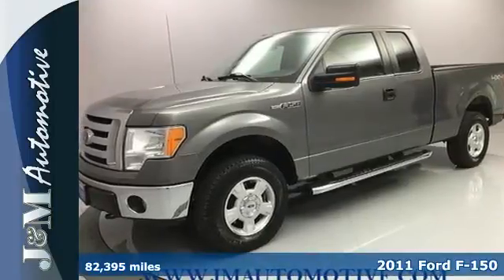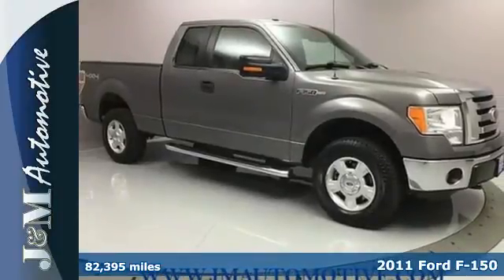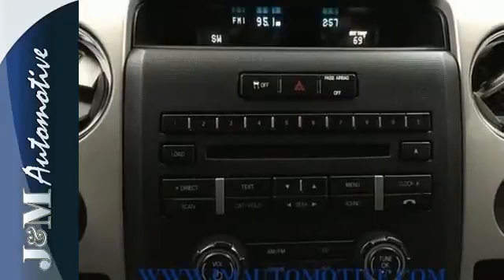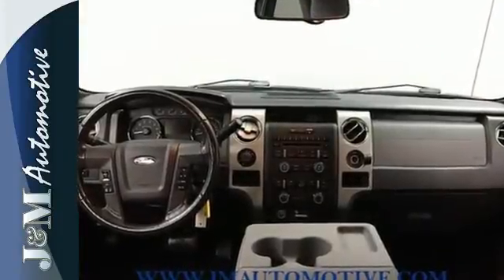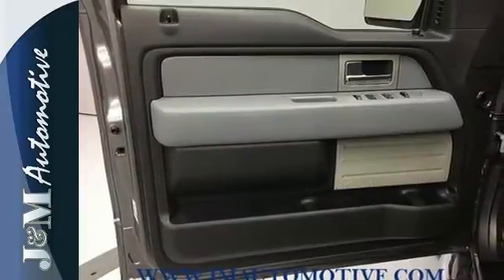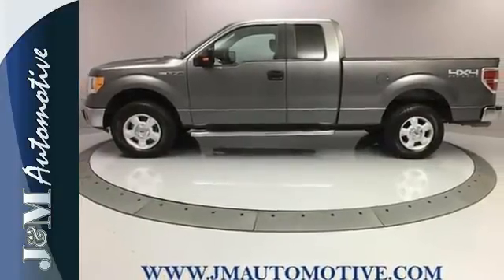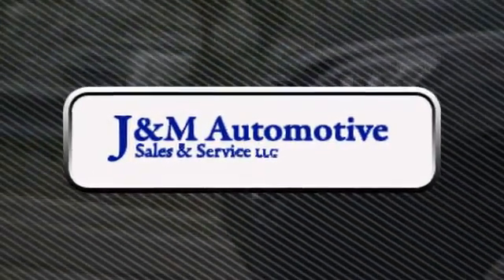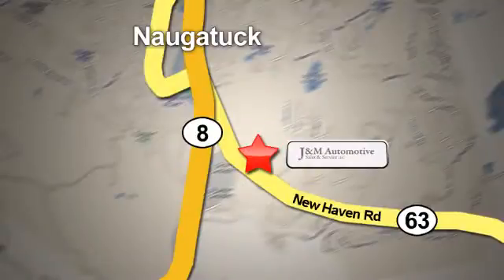2011 Ford F-150 Naugatuck CT Hartford, CT 117389A - SOLD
Year: 2011
Make: Ford
Model: F-150
Trim: 4WD SuperCab 145 XLT
Engine: 5.0L 8 Cylinder Engine
Transmission: Automatic
Color: Other
Interior: Steel Gray
Mileage: 82395
Stock #: 117389A
VIN: 1FTFX1EF9BFB87389
P265/70R17 ALL-TERRAIN OWL TIRES, XLT CONVENIENCE & TOW DISCOUNT, XLT SERIES ORDER CODE, 4x4, Alloy Wheels, Tow Hitch, 5.0L V8 FFV ENGINE, 5 CHROME RUNNING BOARDS, STEEL GRAY, PREMIUM CLOTH 40/20/40 SP... OFF ROAD PKG READ MORE!br /br /THIS FORD F-150 IS FULLY EQUIPPEDbr /OFF ROAD PKG: 3.73 axle ratio w/electronic limited slip differential, fuel tank/transfer case/front differential skid plates, off-road tuned front/rear shocks, 4x4 Off-Road decalbr /br /KEY FEATURES ON THIS FORD F-150 INCLUDEbr /4x4, Aluminum Wheels Ford XLT with Sterling Gray Metallic exterior and Steel Gray interior features a 8 Cylinder Engine with 360 HP at 5500 RPM*. Accident-Free History Report, Included Warranty. br /br /EXPERTS RAVE ABOUT THIS FORD F-150br /The best selling trucks in North America for over 30 years. br /br /WHO WE AREbr /J&M Automotive Has Been Awarded Dealer Rater's 2017 Dealer of The Year Award and is Proud to Celebrate 30 Years Serving Our Community! We are Committed to Offering the Highest Quality Pre-Owned Automobiles at the Most Affordable Prices. All Of Our Cars are Fully Serviced by our ASE Certified Service Department and We are a CARFAX Certified Dealer. We Work Hard to Maintain Our A+ BBB rating. We Will Work to Exceed Your Expectations in Customer Service Before, During and After the Sale. br /br /Pricing analysis performed on 6/21/2017. Horsepower calculations based on trim engine configuration. Please confirm the accuracy of the included equipment by calling us prior to purchase. br /.

Address:
820 New Haven Rd.